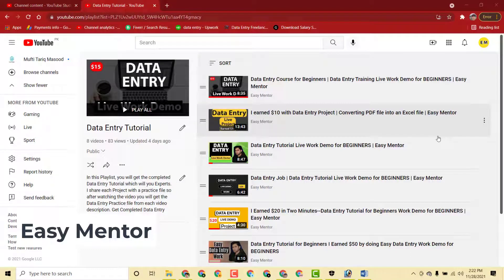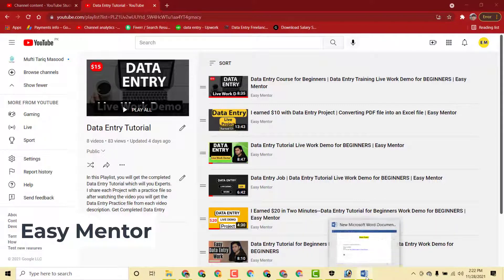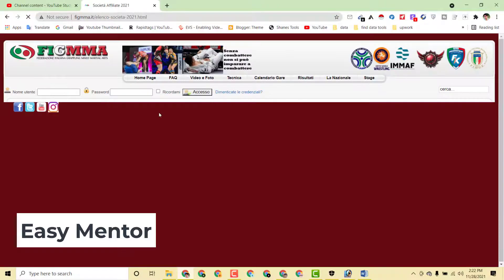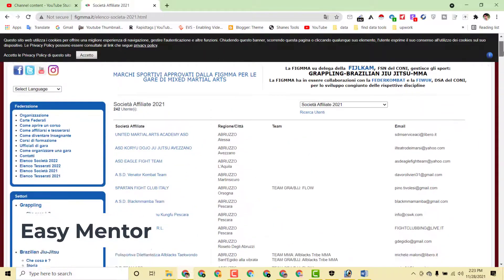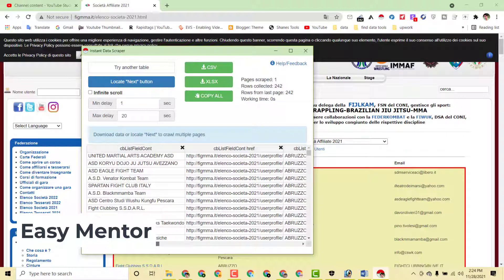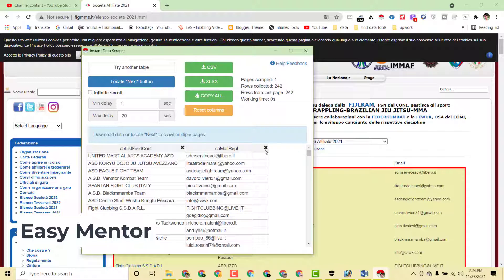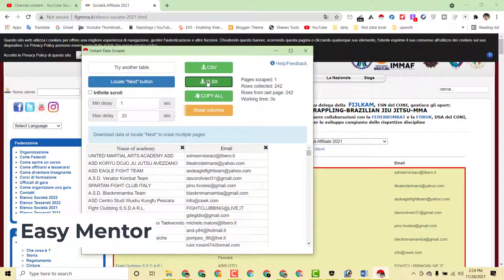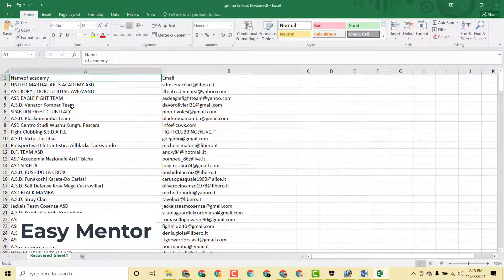Data Entry for Beginners: Watch Me Earn $5 in Just 5 Minutes!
EasyMentor Easy Mentor